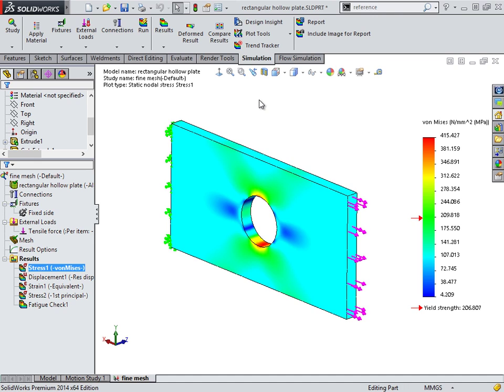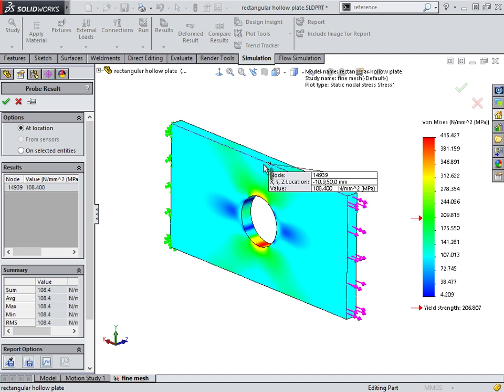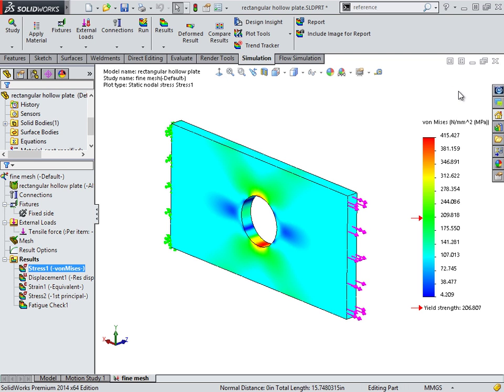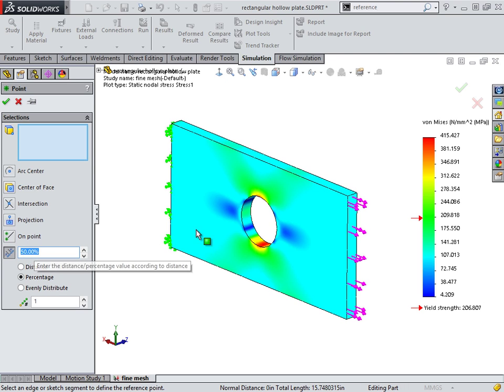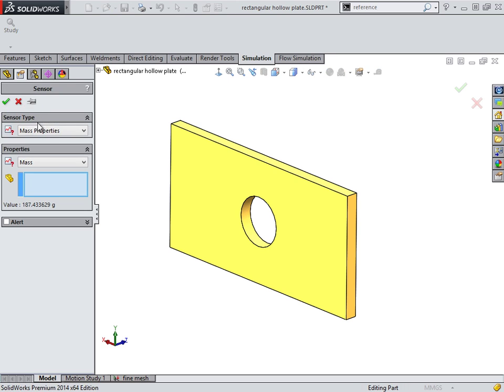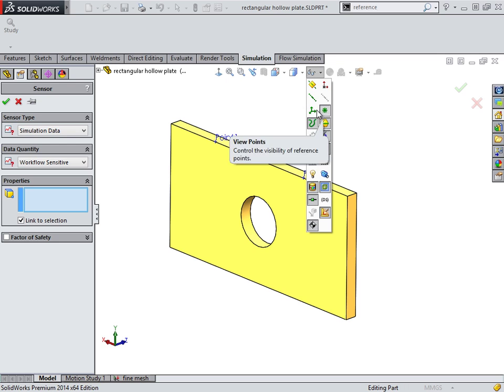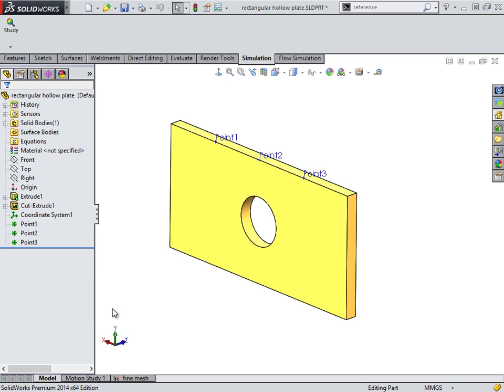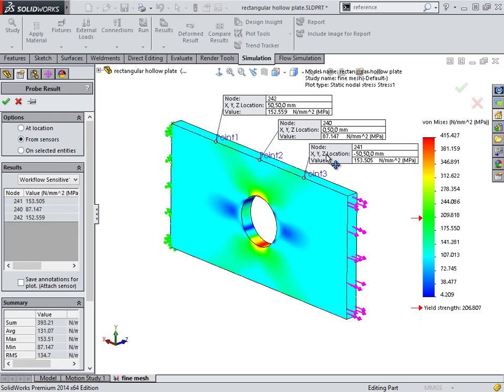Video Tech Tip: Probe SOLIDWORKS Simulation Results Faster With this Effective Shrortcut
Stop wasting time using Split Lines to create exact points on your model and try this shortcut instead.

In this Video Tech Tip, you’ll learn how to use the probe tool to create points on your model for location-specific simulation outputs. We will then show you how to turn those points into data producing sensors.